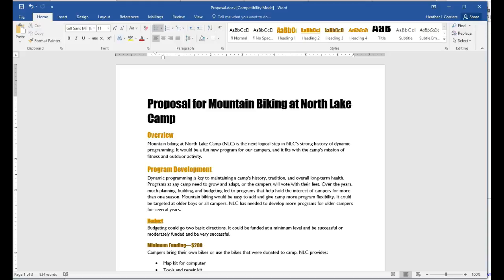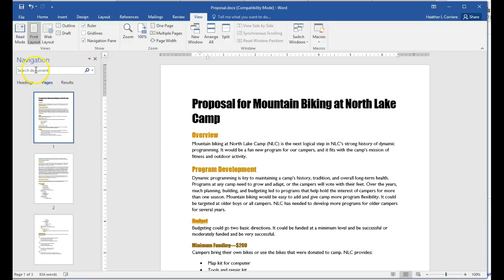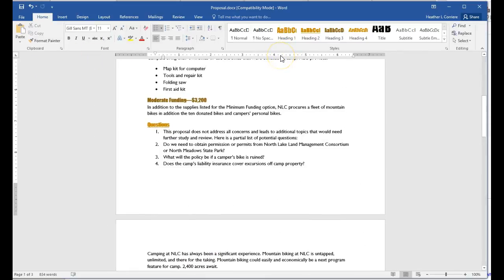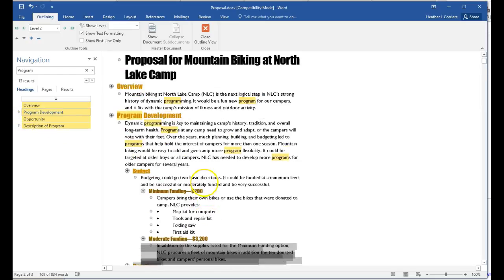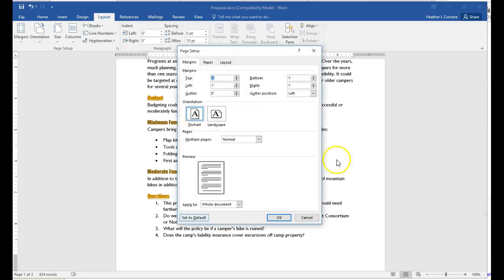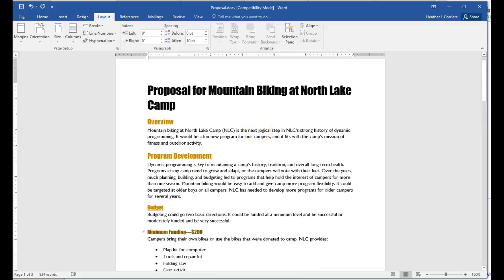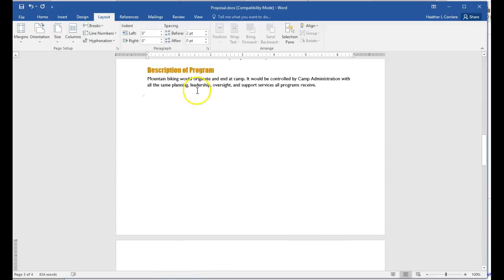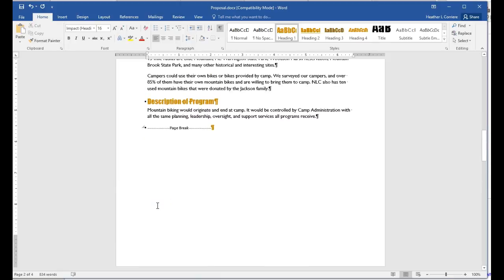Intro to Views, Navigation Pane and Page Breaks